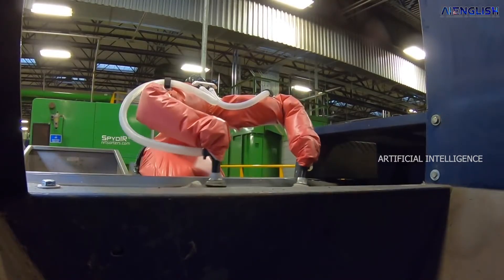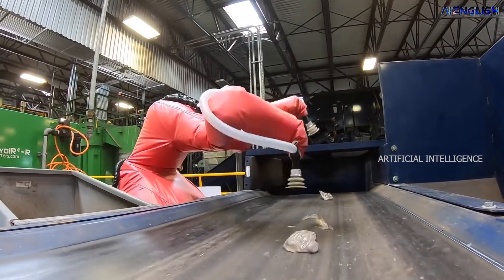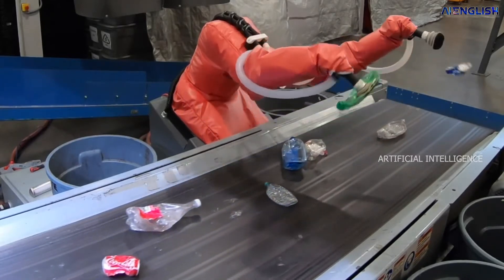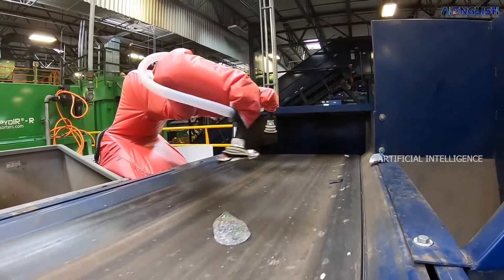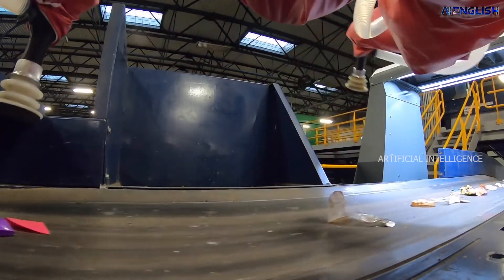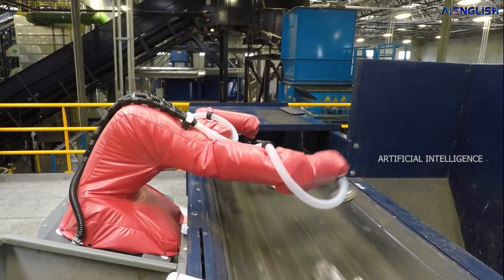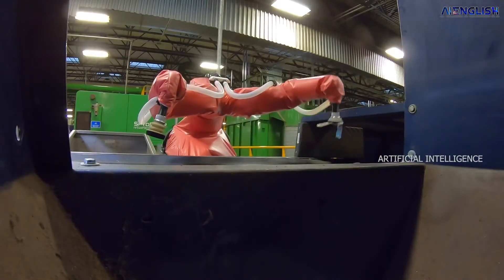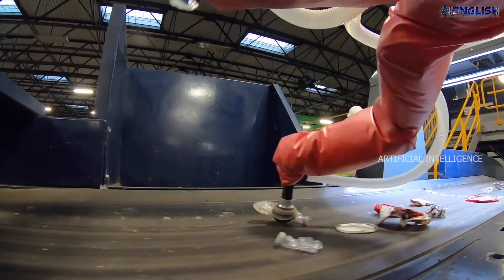AI Robots Recycling Industry| Artificial Intelligence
Bulk handling systems Max AI recycling Robo. It works with AI deep learning and computer vision